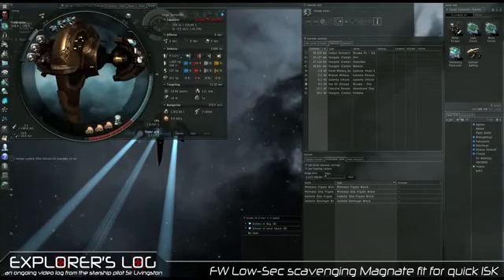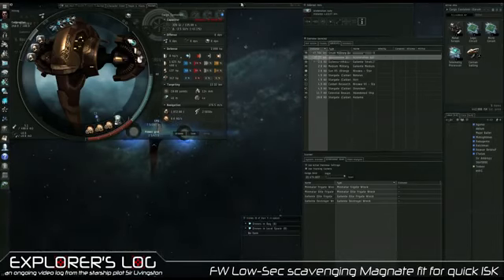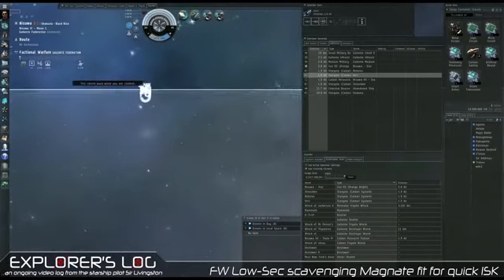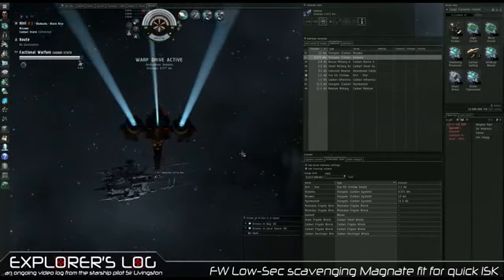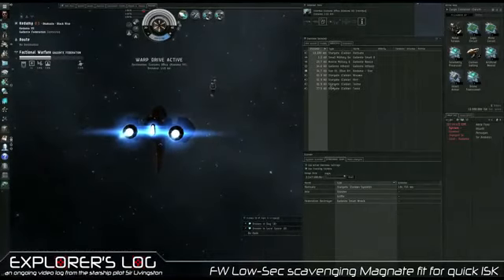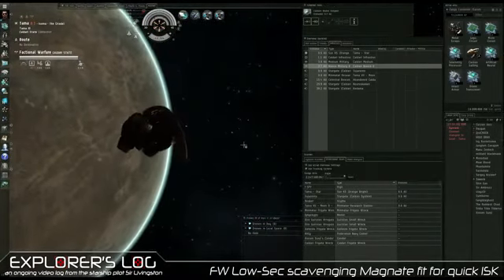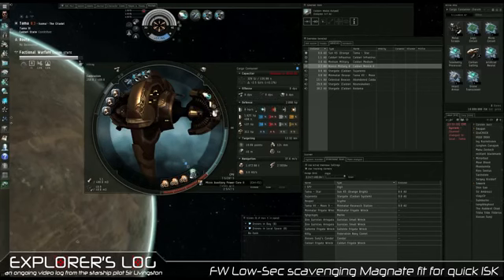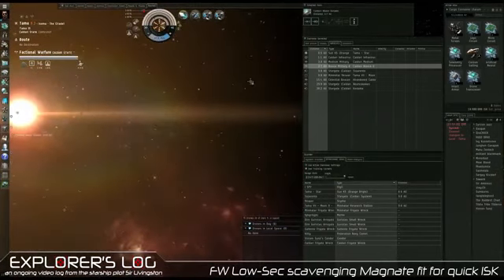EVE Online - FW Low-Sec scavenging Magnate fit for quick ISK158